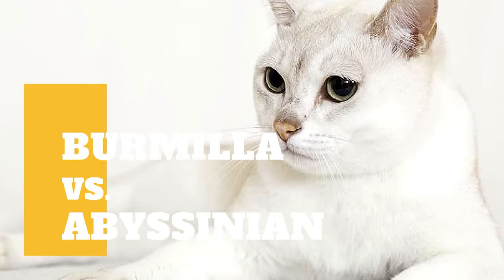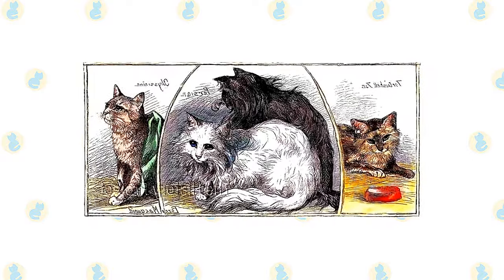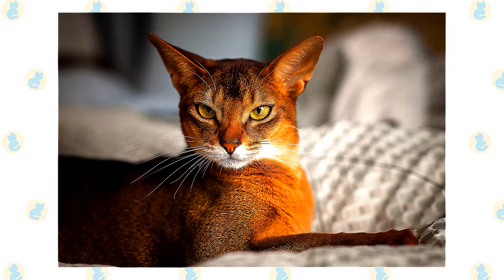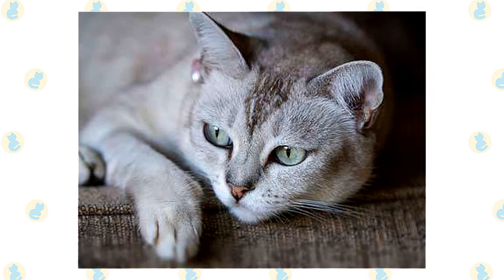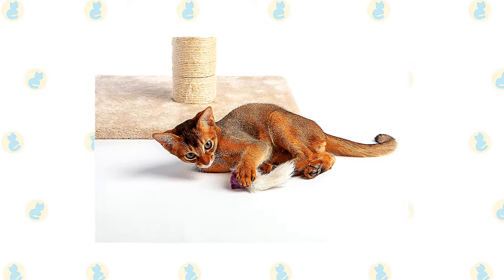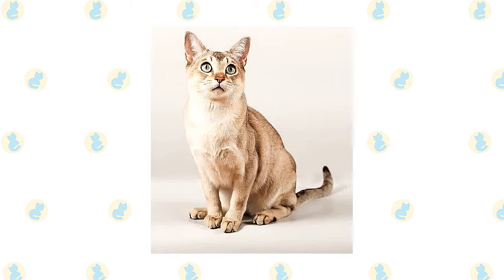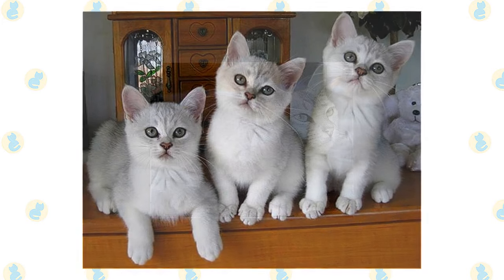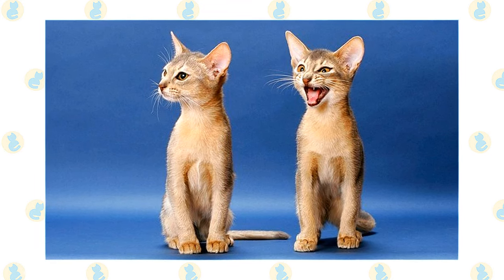Burmilla Cat VS. Abyssinian Cat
The friendly and charming Burmilla is a very calm cat that is simple to get along with and requires little maintenance. Burmillas are medium-sized cats that are stocky and hefty. This breed is fairly small, yet it is highly muscular and has substantial boning. The Burmilla was created by chance. A Chinchilla Persian male and a Lilac Burmese female mated in 1981, and the female gave birth to four kittens.

American cat fanciers originally imported some Abyssinians in 1900, but Abyssinian breeding programs didn't really get off the ground in the United States until the 1930s, when additional cats were brought from Britain. It's a good thing that many cats were transferred to the United States because World War II decimated the breed. However, the breed recovered and is again one of the most popular cat breeds.